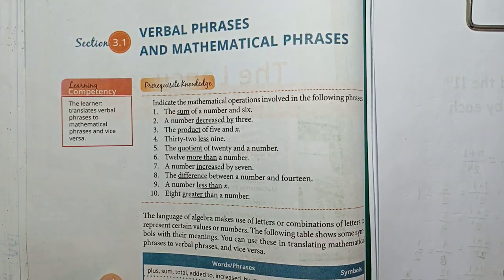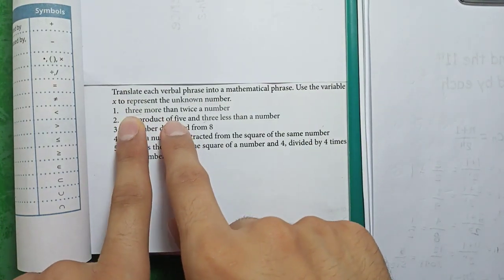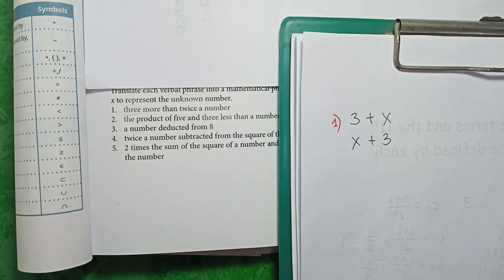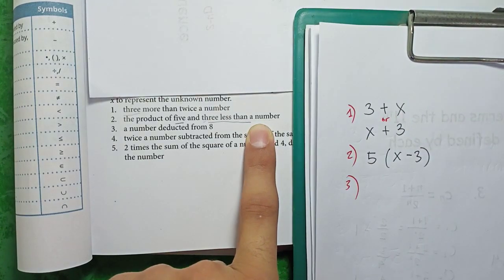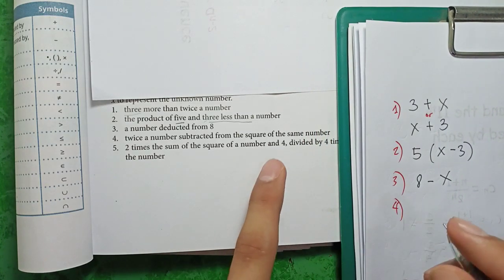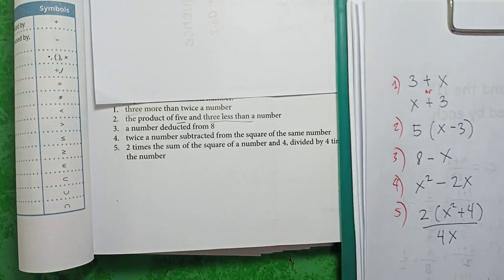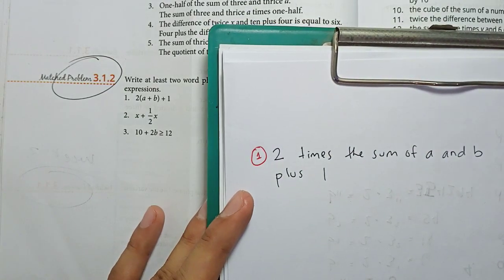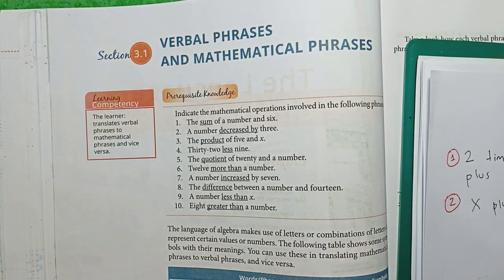How to translate Verbal Phrases to Mathematical Phrases and vise versa? | tagalog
Grade 7 weekly lesson no. 3
verbal phrases and mathematical phrases